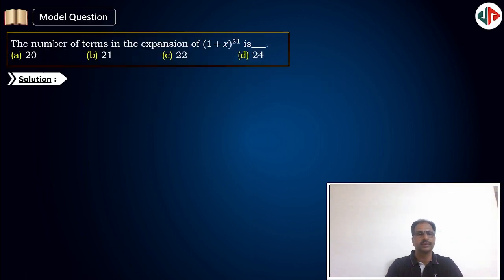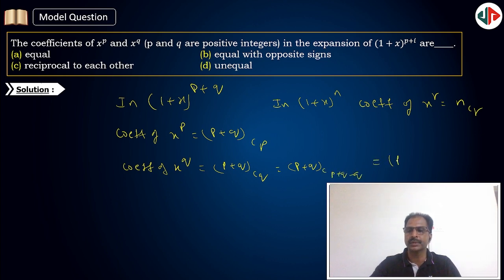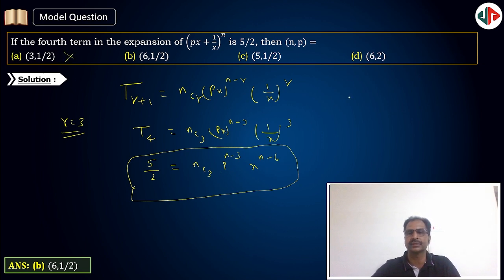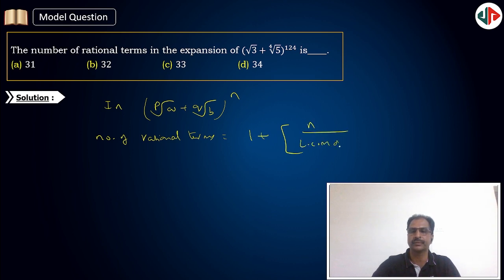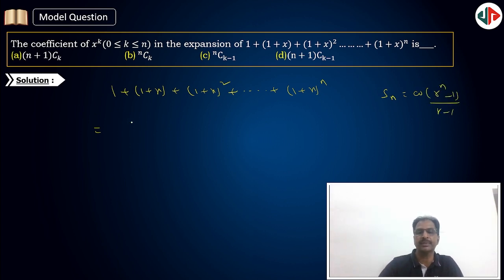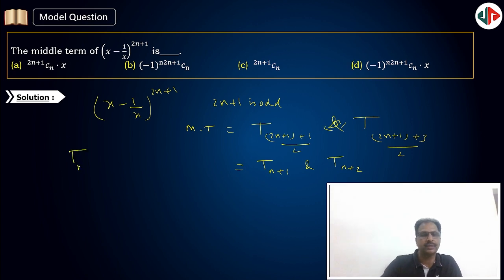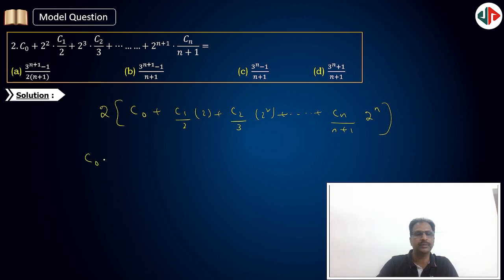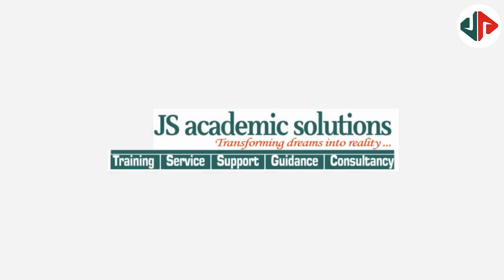DAY 32_Ellipse - Worksheet Problems || JS Academic Solutions